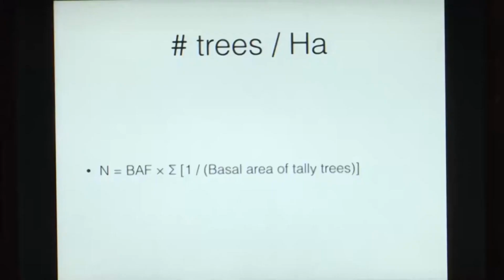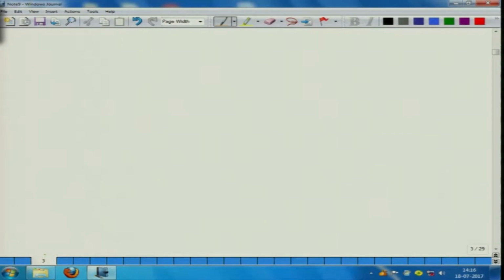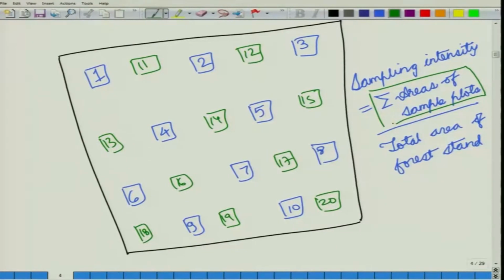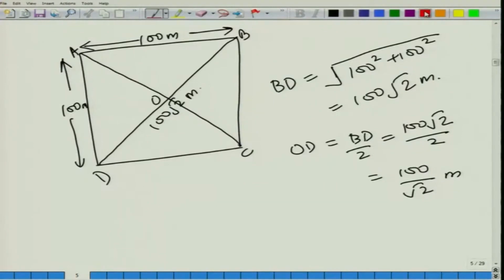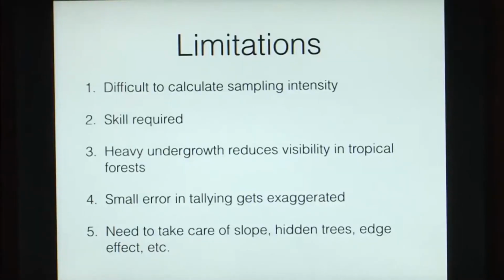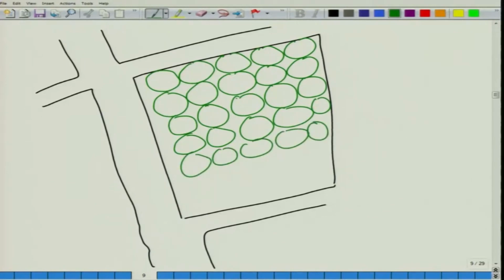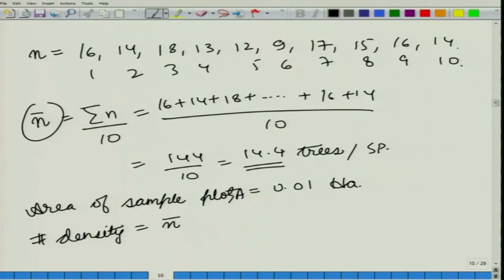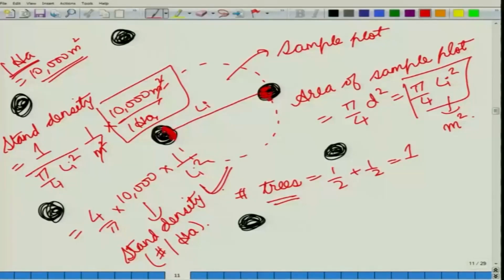Point sampling - II